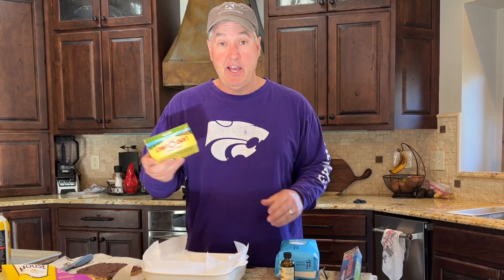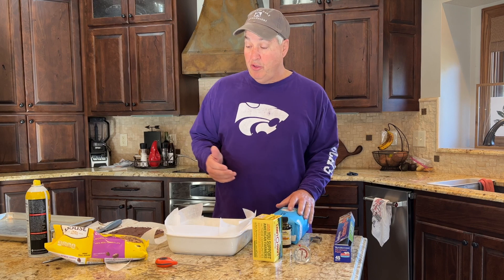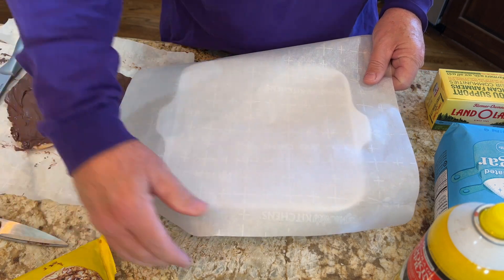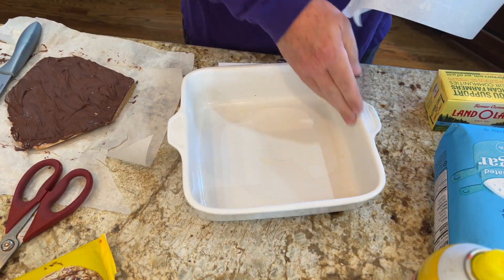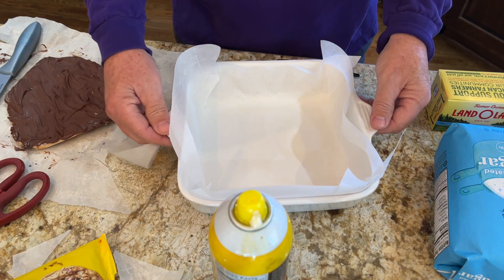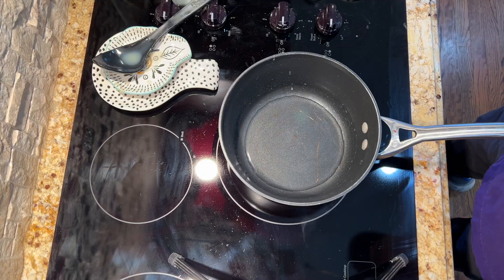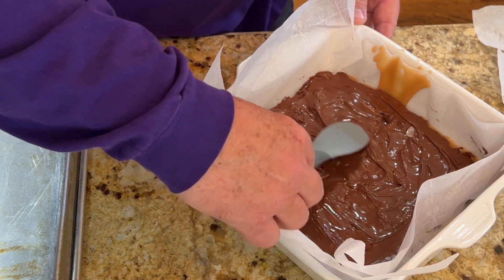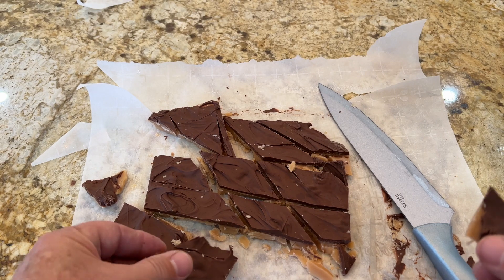How to Make Chocolate Toffee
Easy 3 ingredient Toffee. Chocolate Toffee that you can add nuts and other ingredients too.

Thermo Pop thermometer

Recipe

9x9 pan lined with parchment paper
Put a splash of water in cooking pan
Add 1 cup of butter and 1 cup of sugar

Continually stir until mix reaches 300 degrees
Add in a splash of vanilla and stir in.
Immediately pour and spread mix into the 9x9 pan smoothing it out.
After letting mix rest for 2 minutes, spread 1 cup of milk chocolate chips on top of the toffee mix and cover with aluminum foil or a baking sheet for 2 minutes.
Remove covering and spread out melted chocolate chips. Once spread add additional toppings as desired.
Once completed set out at room temperature for 4 hours and then break up to enjoy.

You can refrigerate for 2 hours to speed up the hardening process but you will sometimes get condensation on the bottom of the toffee.